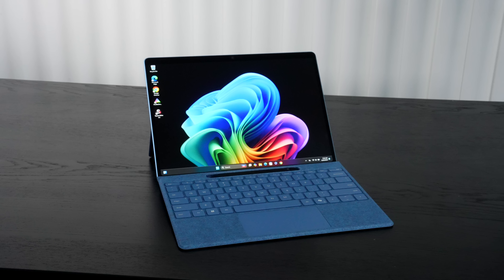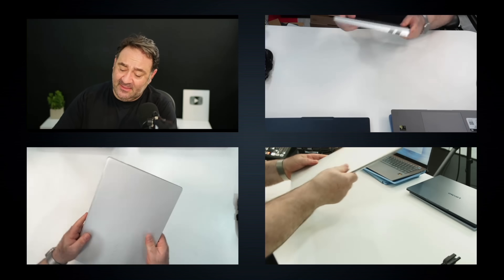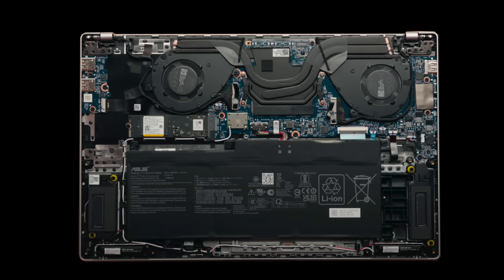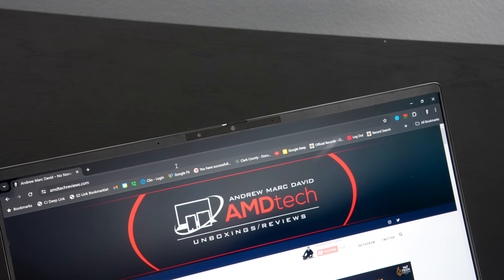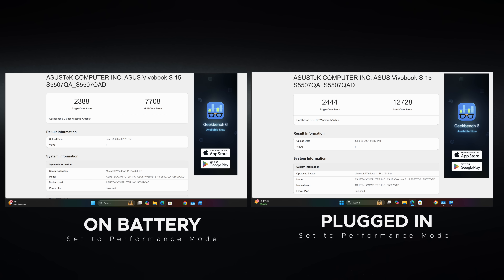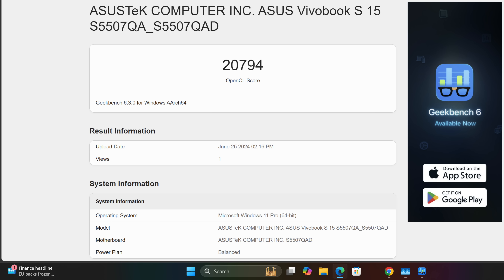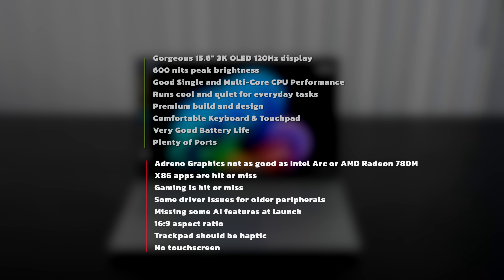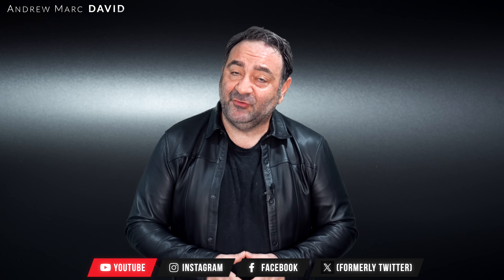Asus Vivobook S15 with Snapdragon X Elite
Microsoft - Surface Slim Pen (2nd Edition) and Pro Flex Keyboard for Pro (11th Edition), Pro 9, Pro 8 - Sapphire

Video Index:
00:00 Intro
01:24 Specs & Pricing
02:01 Unboxing, and Design
03:18 Size & Weight
03:54 Ports & Connections
04:45 Internals & User Upgradeability
05:58 Display
08:06 FHD IR Webcam & Internal Mics
09:05 Initial Benchmarks & Performance
12:42 Thermals & Fan Noise
13:17 Battery Life
14:18 Audio & Speaker Test
15:04 Pros & Cons after 72 Hours
16:54 Outro